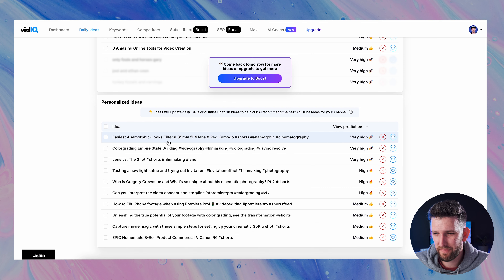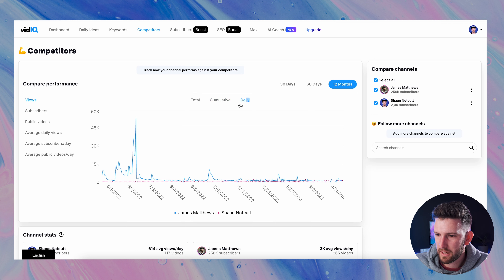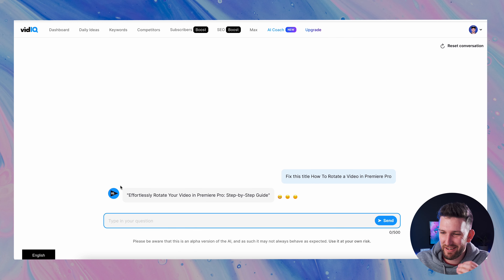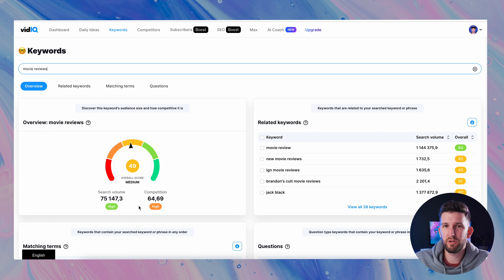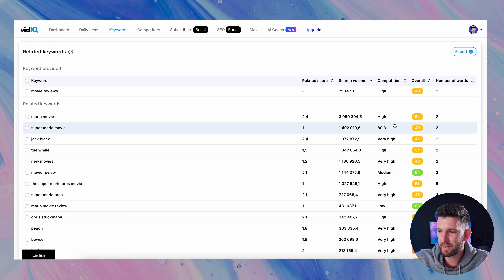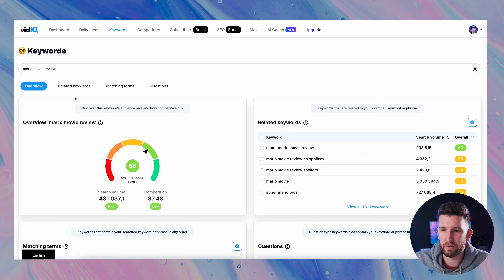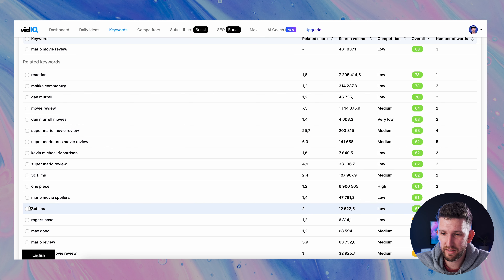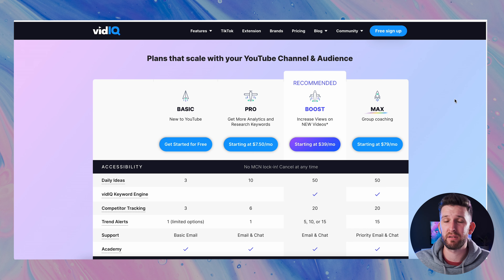VidIQ Review: Is It Worth IT?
🟣 CONVINCED??

Welcome to my VidIQ review, where I'll cover everything you need to know about this game-changing tool for YouTube success. In this tutorial, I'll walk you through how to use VidIQ effectively and hopefully answer the question of whether it is worth getting VidIQ or not.

With VidIQ, you'll have access to powerful features like advanced keyword research and detailed analytics. Discover the perfect keywords to attract more viewers and gain valuable insights into your audience's engagement. But that's not all! VidIQ Boost is a game-changer that can skyrocket your video's visibility and help you get more views on YouTube.

If you're a content creator looking to take your YouTube journey to new levels, VidIQ might be the right tool for you.

CHAPTERS:
0:00 What IS VidIQ?
0:20 VidIQ Dashboard
0:57 Daily Ideas
2:38 Competitors
5:06 Subscribers, SEO and Max
5:58 AI Coach
6:40 Keyword Research